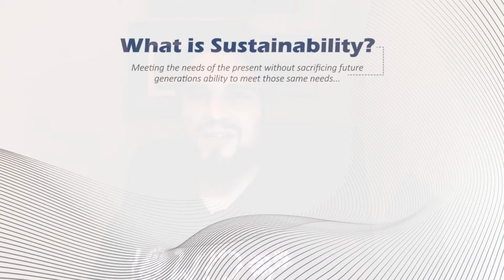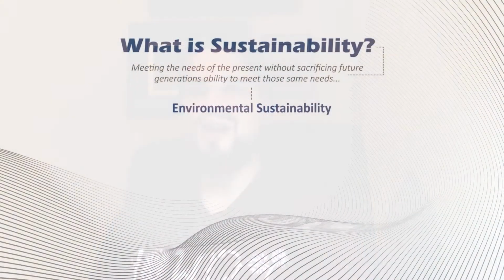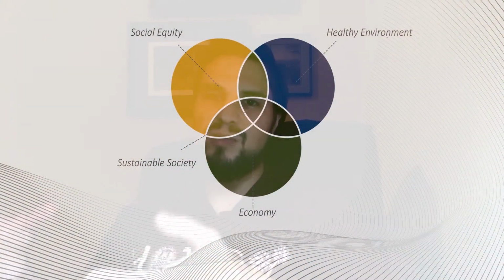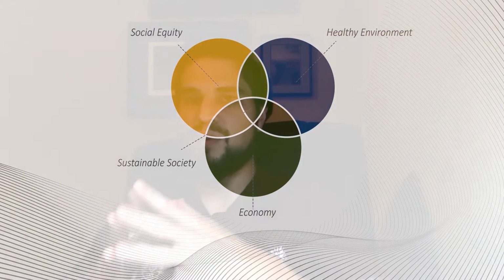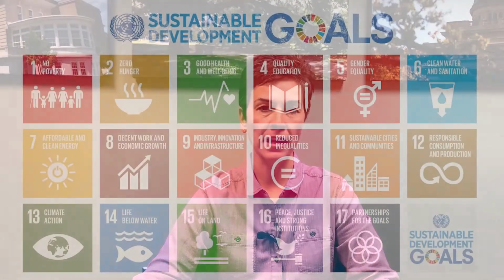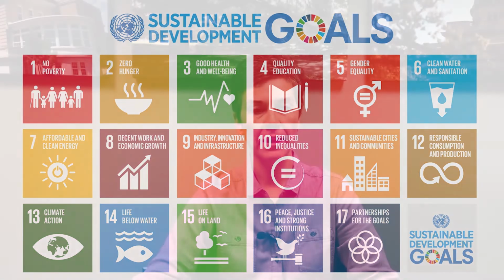Sustainability at Texas A&M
Ever wondered what is Sustainability, what our office is doing to make Texas A&M more sustainable, or how can you play your part in making Texas A&M more sustainable?

Ben Kalscheur, Sustainability Assistant Manager at Texas A&M, explains the holistic and interconnected nature of Sustainability by examining the three most common pillars - environmental, economic, and social.

Kelly Wellman, Director of Sustainability, explains the initiatives that the Office has taken, including the Sustainability Master Pan, that are aimed at improving Sustainability Efforts on Campus.

Kim An, Nick Baletto and Paige Wirth, past interns at the Office, share their insight and experience of working as interns at the Office.

Mamoon Masud, Graduate Assistant, shares about Aggie Green Fund, which provides grants for sustainability projects on campus, and also shares some recent projects.

Towards the end, we share some of the things you can do to improve sustainability efforts on campus.

Introduction:(0:00)
What is Sustainability:(0:07)
Sustainability Master Plan:(4:27)
Internship Experience:(6:53)
Aggie Green Fund:(12:34)
Staying Sustainable On Campus:(14:04)
Contact us:(16:48)